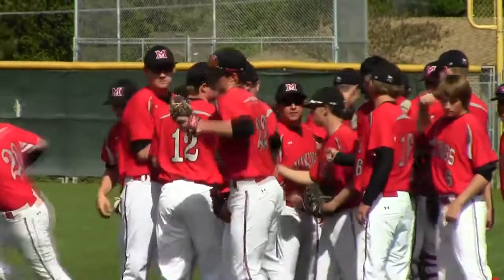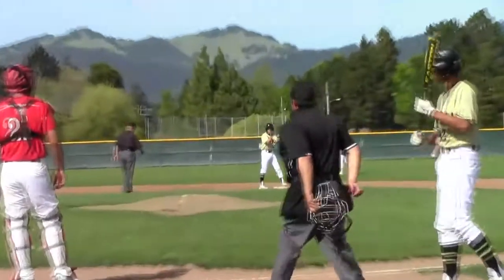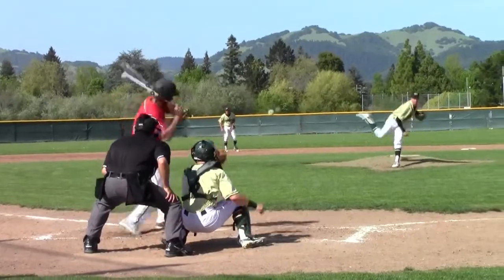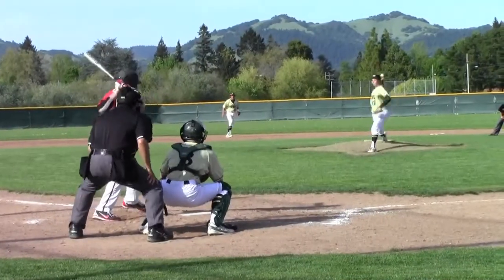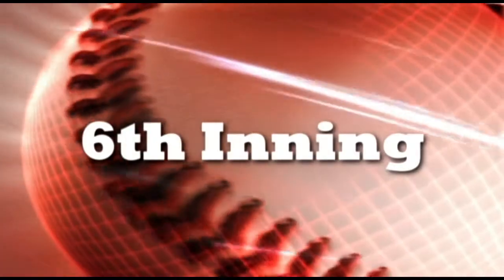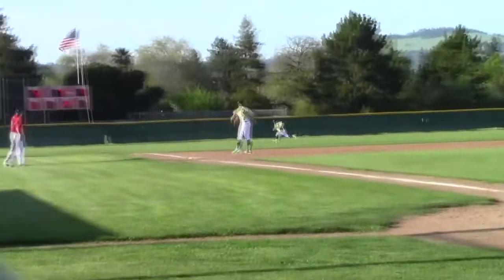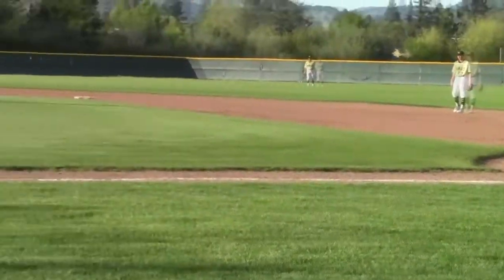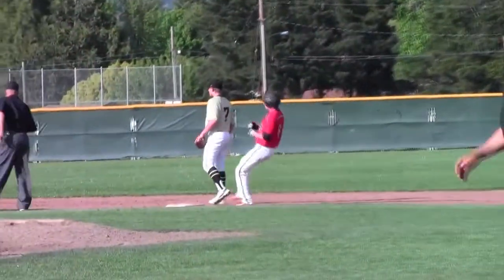Maria Carrillo vs Montgomery, 4-12-13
NBL Baseball showdown at Montgomery High School in Santa Rosa, Ca.